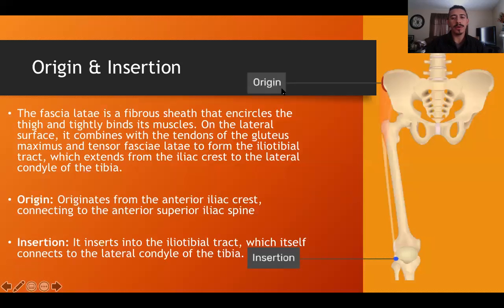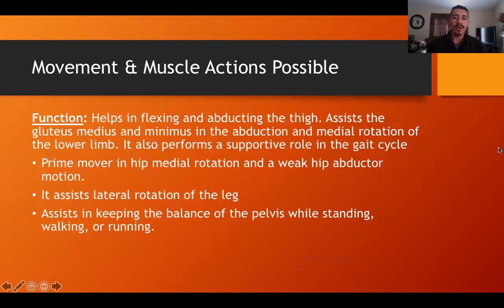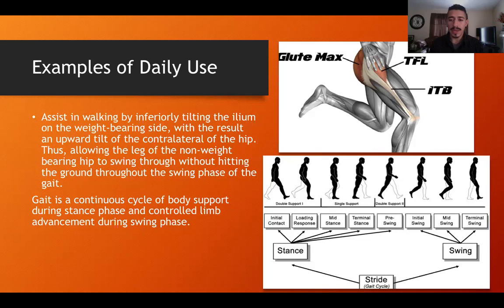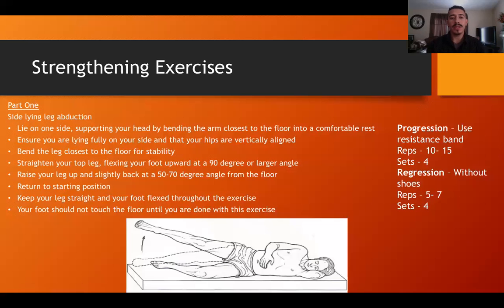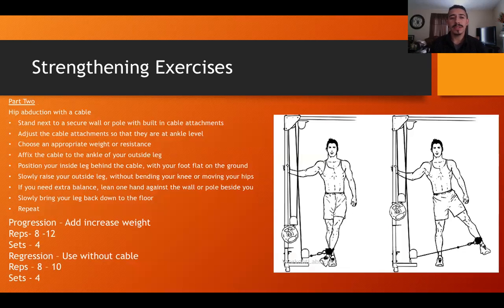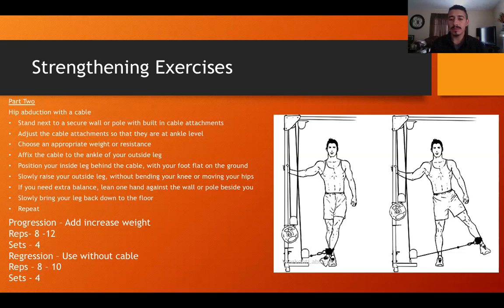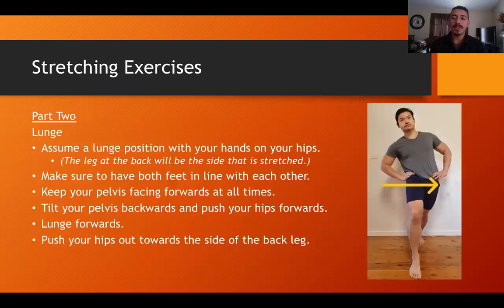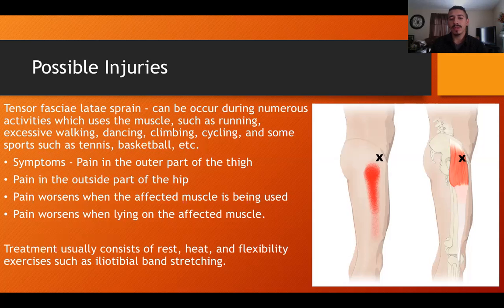Tensor Fasciae Latae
Kine 3200 Presentation